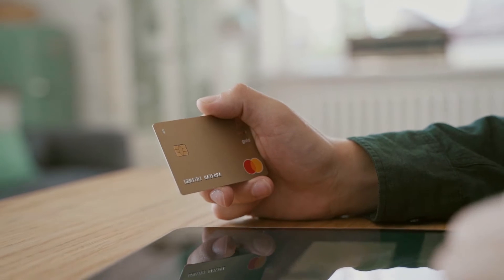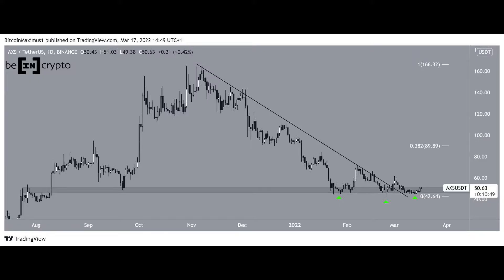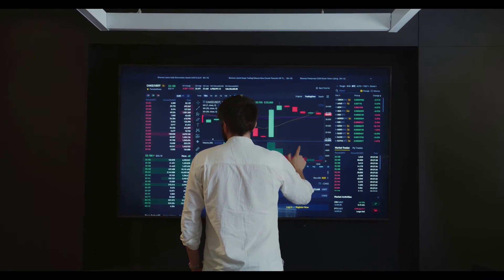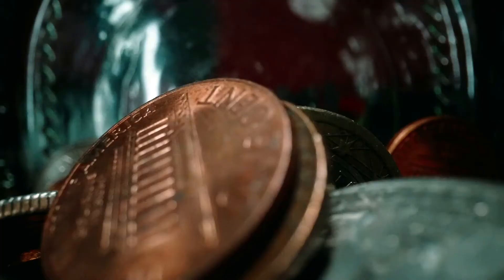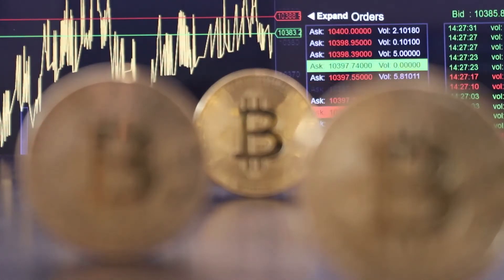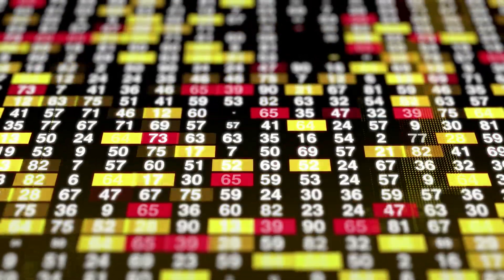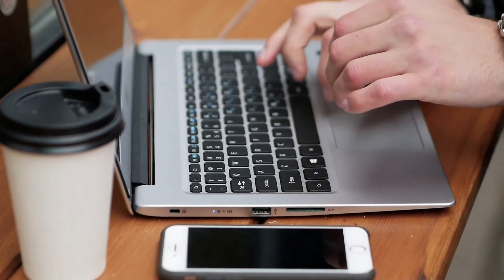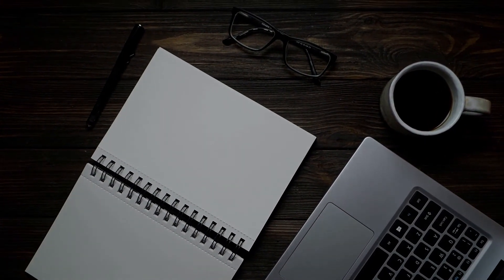Axie Infinity AXS Creates Bullish Divergences After 70% Decrease Since All Time High of $166.09#AXS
Axie Infinity Creates Bullish Divergences After 70% Decrease Since All-Time High of $166.09
Axie Infinity has broken out from a short-term descending resistance line, but is still trading below a more important, longer-term one.

AXS has been falling since reaching an all-time high price of $166.09 on Nov 6. The downward movement has been following a descending resistance line. This led to a low of $41.90 on Feb 24.

Initially, it seemed that this downward movement caused a breakdown from the $45-50 horizontal support area, which had been in place since Aug 2021. However, AXS quickly reversed trend and broke out from the descending resistance line on Feb 28.

Since then, it has returned to the $45-50 area once more, effectively creating a triple bottom pattern when looking at the price since Jan (green icons). The triple bottom is considered a bullish pattern which often precedes bullish trend reversals.

If one occurs, the closest resistance area would be at $90, created by the 0.382 Fib retracement resistance level.

Chart By TradingViewIndicators support reversal
Technical indicators in the daily time-frame support the continuation of the AXS upward movement. This is visible in the bullish divergences that have developed in both the RSI and MACD.

Such divergences often precede significant bullish trend reversal. The fact that they are combined with a bullish pattern further increases their importance.

Furthermore, the six-hour chart shows that AXS has already broken out from a shorter-term descending resistance line. It is currently in the process of validating it as support. If it manages to clear the closest resistance area at $57, the rate of increase would be expected to accelerate.

The six-hour MACD and RSI support the continuation of this upward movement. Both are increasing, the former is positive while the latter is above 50 (green icons). All of these are considered signs of a bullish trend.

AXS wave count analysis
Cryptocurrency trader @CryptoTony_ tweeted an AXS chart, stating that the price could complete one final downward move before reversing trend.

Source: Twitter
There are two main possibilities for the wave count.

The first, as outlined in the tweet, suggests that AXS is in wave four of a five wave upward movement. In it, it will consolidate for a short period of time prior to a final drop.

Wave three is extremely elongated, and there is a disproportion between waves two and four (black).

The second possibility suggests that AXS has already completed its five wave downward movement. Therefore, it has now begun its trend reversal.

This possibility fits better with the triple bottom and considerable bullish divergences.

In any case, it seems that AXS is very close to a local bottom, if it has not reached it already.